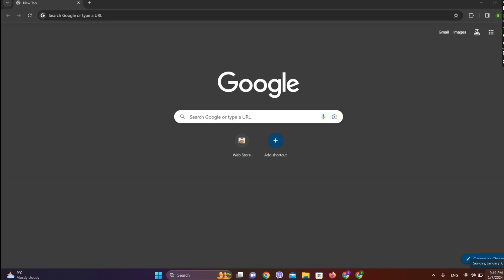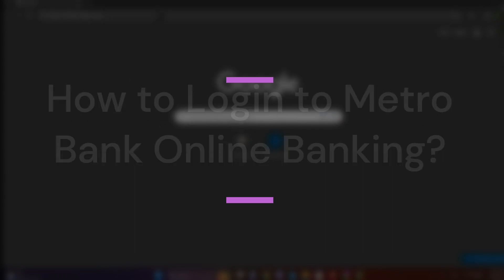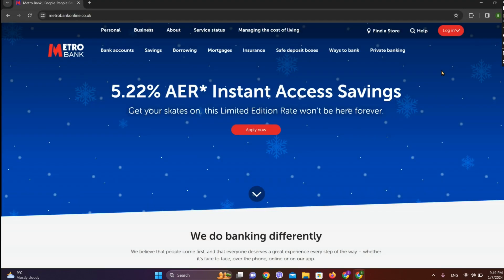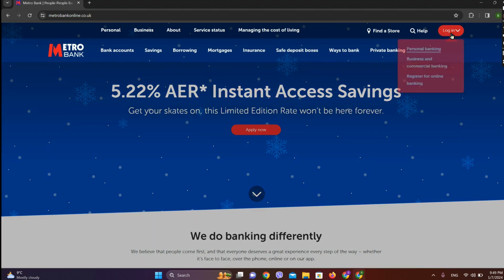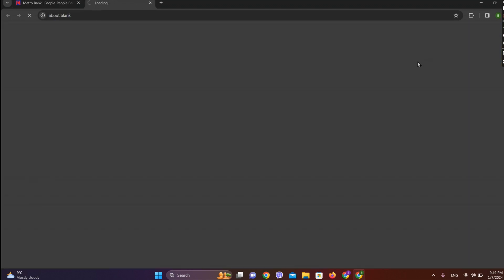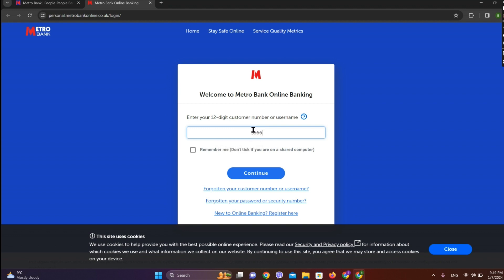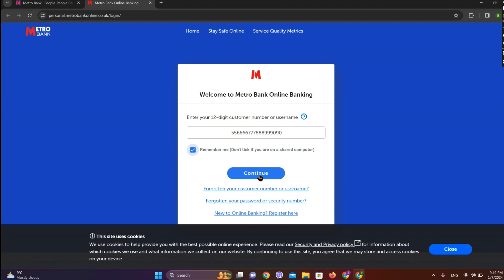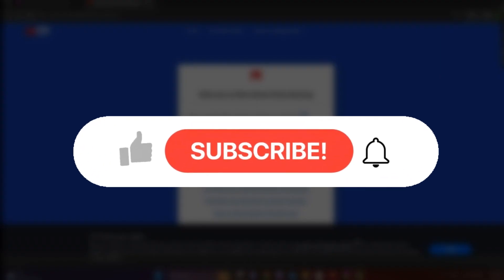How to Login METRO BANK Online Banking Account 2024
Gain easy access to your financial world with our comprehensive guide on logging into Metro Bank Online Banking. Designed for both new users and seasoned customers, this tutorial ensures a seamless login experience. Follow our step-by-step instructions, starting from finding the login page to securely entering your credentials. Whether you're checking balances, transferring funds, or managing your financial portfolio, we've got you covered. Don't forget to check the timestamps for quick navigation, making your online banking experience efficient and hassle-free. Join us as we empower you to navigate the Metro Bank Online Banking login with confidence and ease.